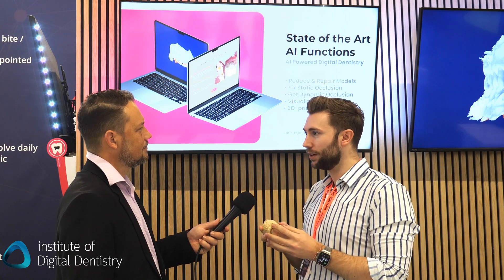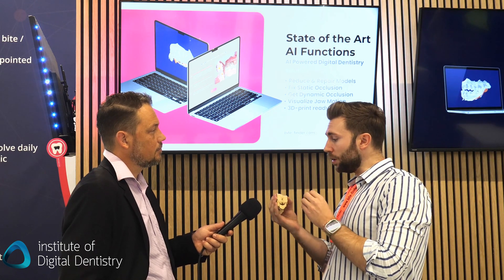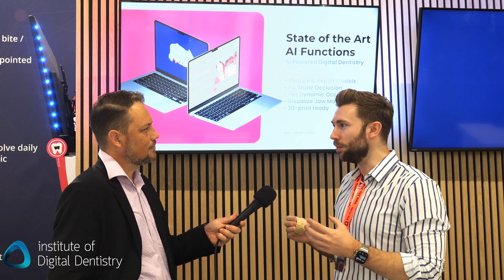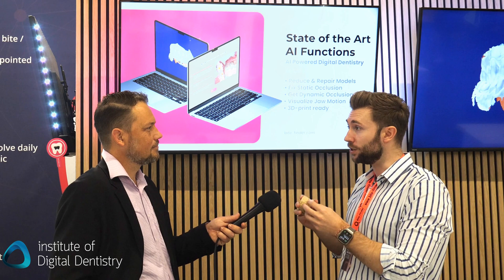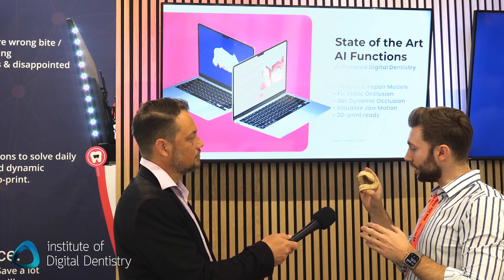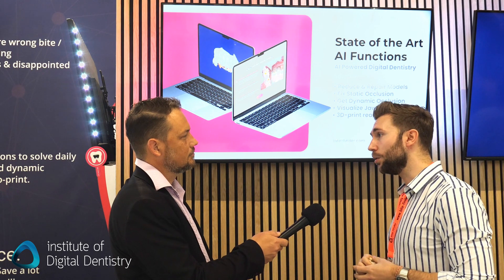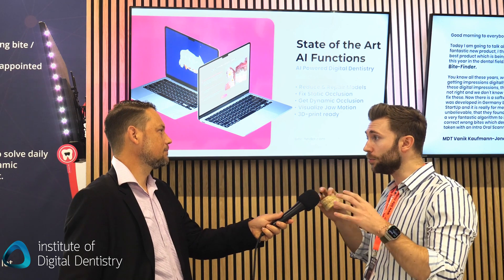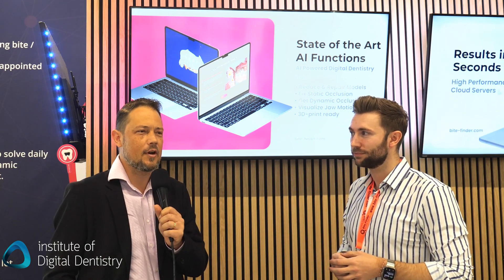Bite-Finder - AI in Dentistry - The Future of Jaw Motion and Occlusion? | IDS 2023 Interview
In this video, we talk to Björn Zäuner from Bite-Finder, a new solution for jaw motion and static occlusion in dentistry. Björn explains how Bite-Finder calculates the perfect bite and creates jaw movement without penetration, intersections, or air between scans.

The software also automatically corrects small errors that result in grinding and can disrupt the digital workflow.

Björn shares his background and the inspiration behind creating Bite-Finder, as well as the benefits of using it for dental labs and practices. Watch the video to learn more about this fully automated and easy-to-use cloud-based process.

New to digital dentistry? Kick-start your journey today and sign up for our Digital Dentistry Fundamentals Courses today for FREE 👇

Chapters:
00:00 Introduction
00:18 About Bite-Finder, Jaw Motion and Static Occlusion
02:22 Inspiration behind Bite-Finder
04:29 Bite-Finder AI Design Software Process
05:53 3D Arch Mesh Matrix Simplification
06:44 Saving Labour Cost in Lab Design Workflows
08:56 How Much Does Bite-Finder Cost?